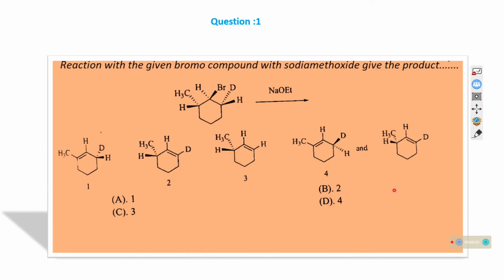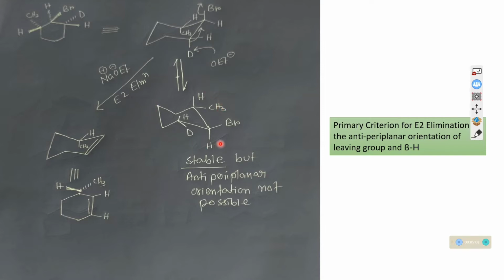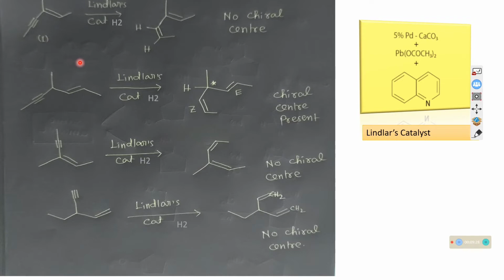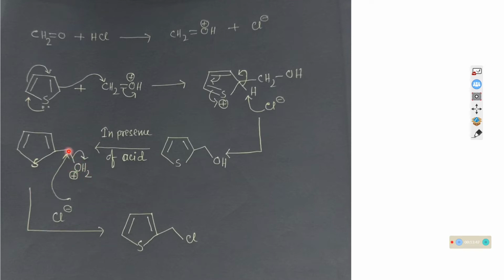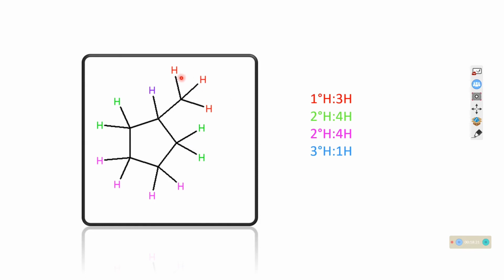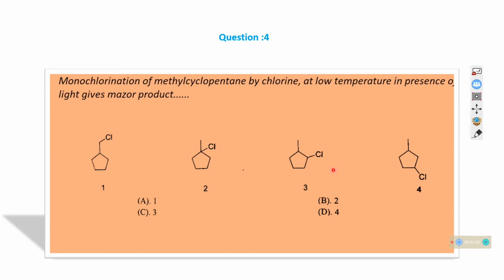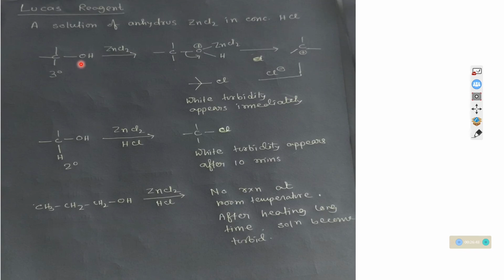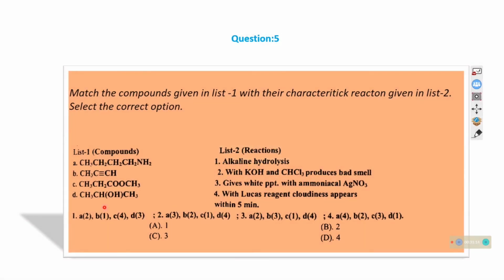CSIR-NET, GATE -2022|| Practice Questions||Organic Chemistry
In this video five questions have discussed from organic Chemistry and that will be very helpful for upcoming CSIR-NET and GATE Exam.

CHEMICAL BONDING